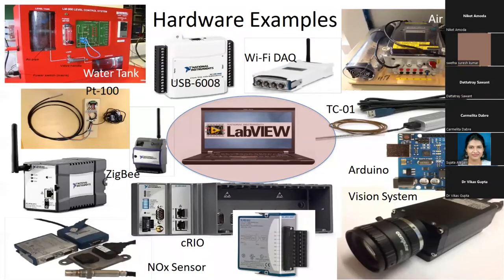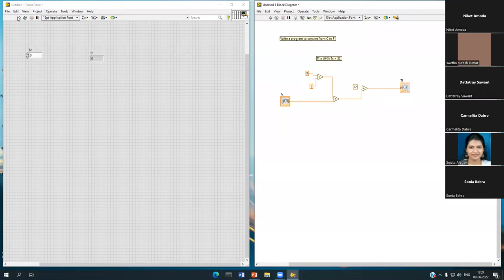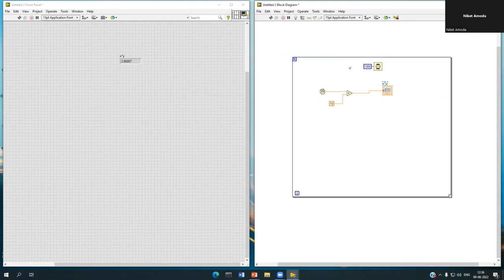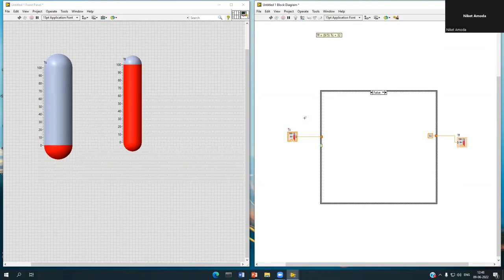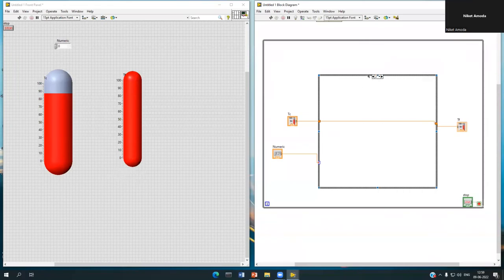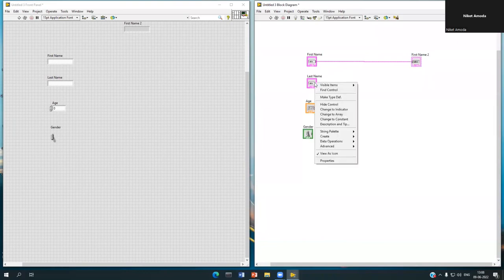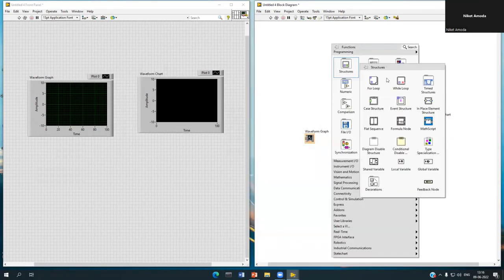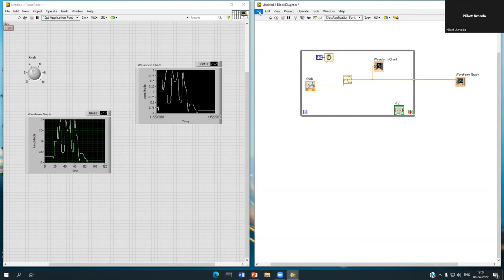Hands on session on HMI Design using NI LabVIEW by Mr. Dattatray Sawant